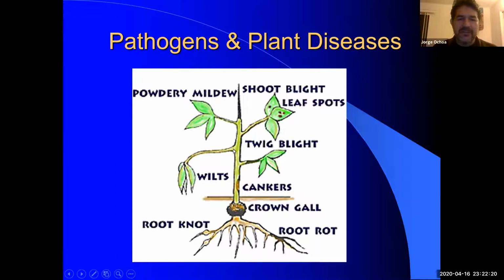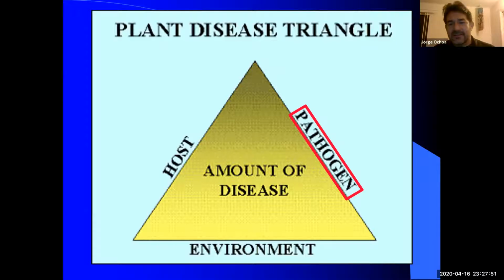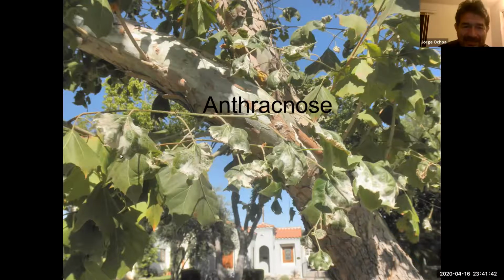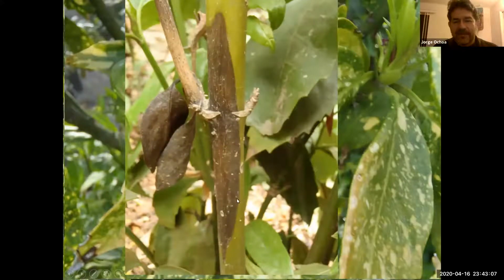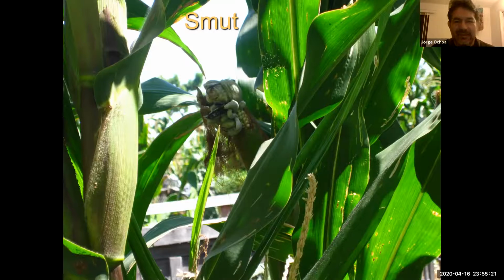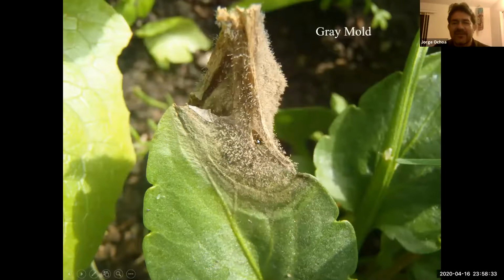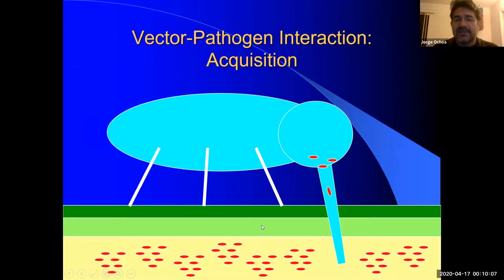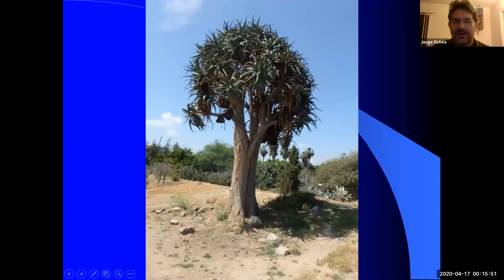Plant diseases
A look at some of the most common diseases affecting plants